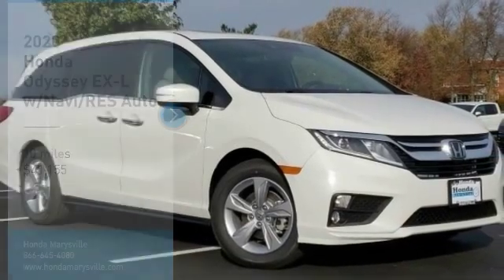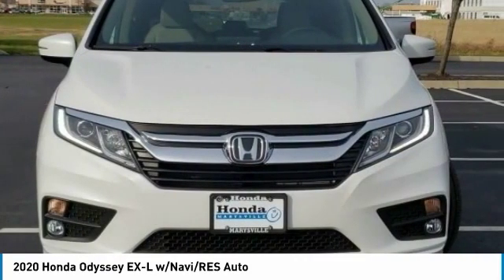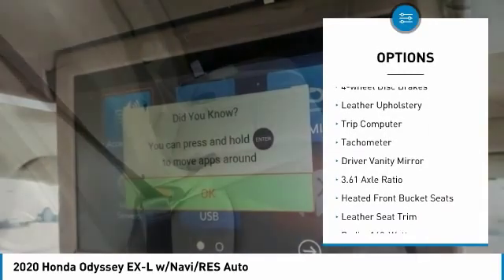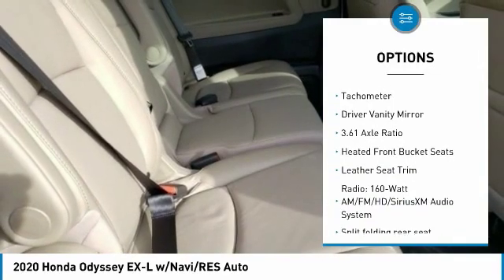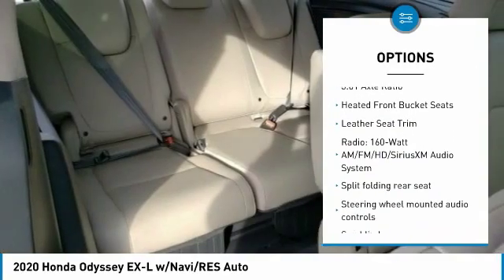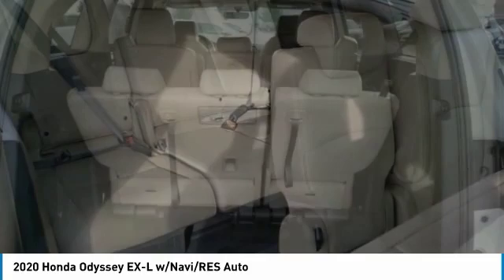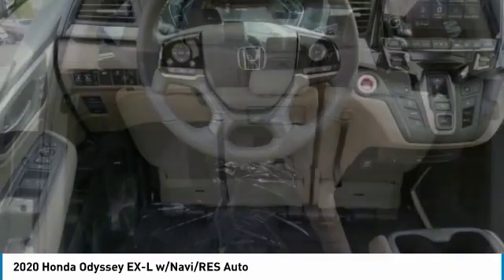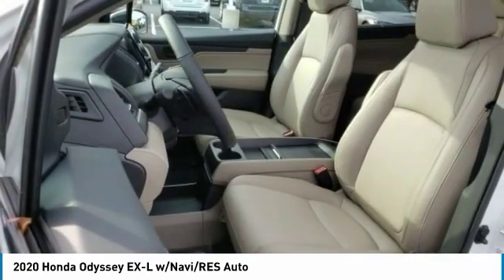2020 Honda Odyssey Marysville, Dublin, Delaware, Worthington, Marion, OH LB017030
White New 2020 Honda Odyssey available in Marysville, Ohio at
2020 HONDA ODYSSEY Marysville, OH
Stock# LB017030

Honda Marysville
640 colemans Crossing Blvd

*DESIRABLE FEATURES:* NAVIGATION, REMOTE START, DVD, BACKUP CAMERA, BLUETOOTH, MOONROOF, HEATED SEATING, LEATHER, POWER LIFT GATE, 3RD ROW SEAT, LANE DEPARTURE WARNING, ALLOY WHEELS, HOMELINK, BLIND SPOT MONITORING, POWER SLIDING DOORS, TINTED GLASS, MULTI-ZONE AC, KEYLESS ENTRY, FOG LIGHTS.

*TECHNOLOGY FEATURES:* This Honda Odyssey Includes Keyless Start, Steering Wheel Audio Controls, Satellite Radio, Auxiliary Audio Input, Memory Seats, Anti Theft System, Adaptive Full Speed Cruise Control, Garage Door Opener, MP3 Compatible Radio, Digital Media Storage, Rear Seat Audio Controls, AM/FM Stereo, HD Radio, Memory Mirrors, Single-Disc CD Player

*STOCK# LB017030 * Honda Marysville has this 2020 Honda Odyssey EX-L w/Navi/RES Auto ready for sale today with an additional *99 Other Odysseys Like This In Stock!* Don't forget Honda Marysville WILL BUY OR TRADE FOR YOUR VEHICLE, MOTORCYCLE and/or ATV!

Honda Marysville serves Marysville, Dublin, Urbana, Lima, Delaware, Marion, OH. You can also visit us at, 640 Coleman's Blvd Marysville OH, 43040 to check it out in person!

*MECHANICAL FEATURES:* Scores 28.0 Highway MPG and 19.0 City MPG! This Honda Odyssey comes Factory equipped with an impressive 3.50 engine, an automatic transmission.

*EXTERIOR OPTIONS:* Aluminum Wheels, Power Fourth Passenger Door, Privacy Glass, Fourth Passenger Door, Auto Headlamp, Spoiler / Ground Effects